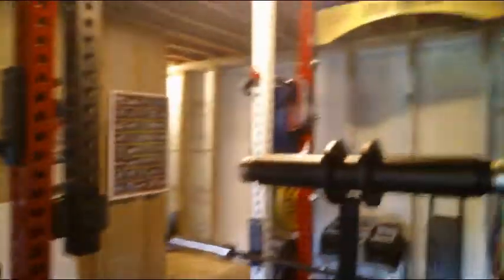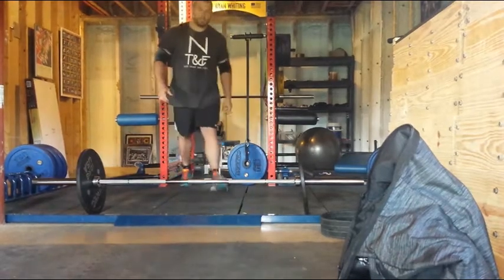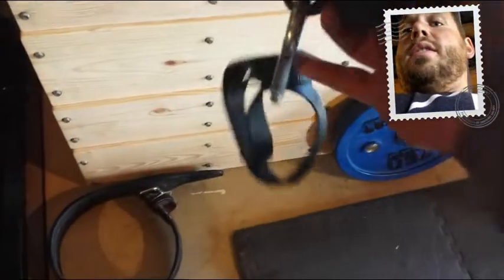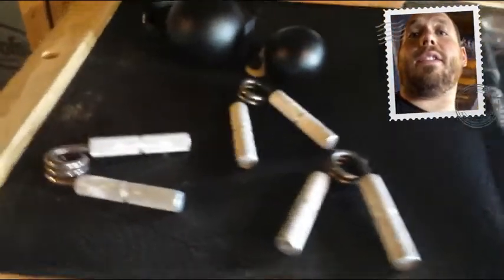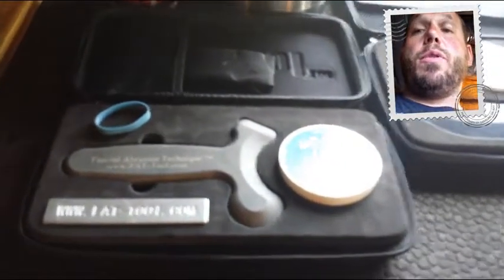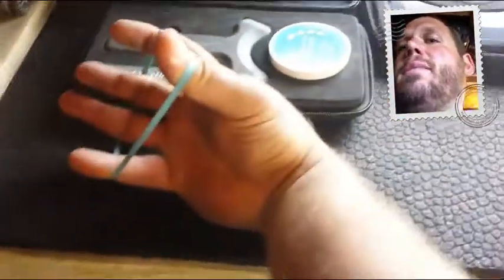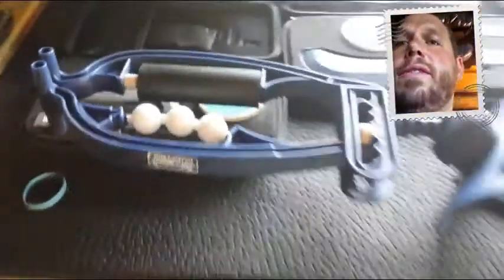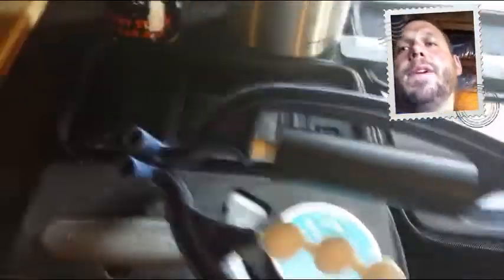Grip workout and hand/arm rehab for throwers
Some of the grip workouts I do along with hand/arm rehab techniques I use.  The stick is called a FAT-TOOL and the goofy looking plastic tool is called an arm-aid.